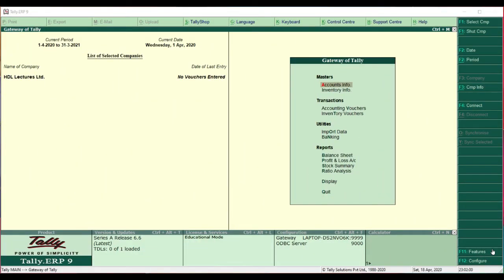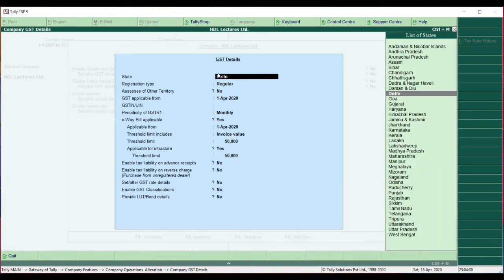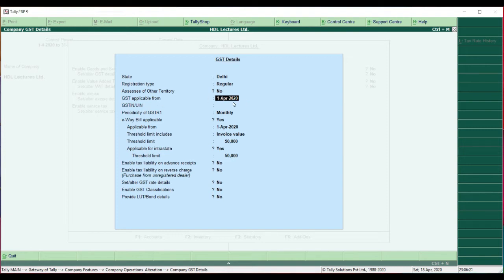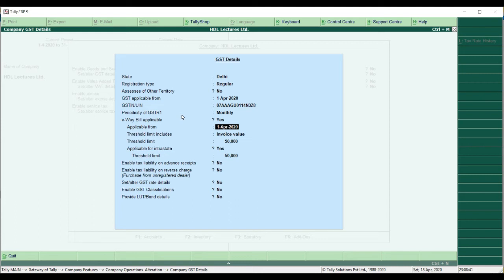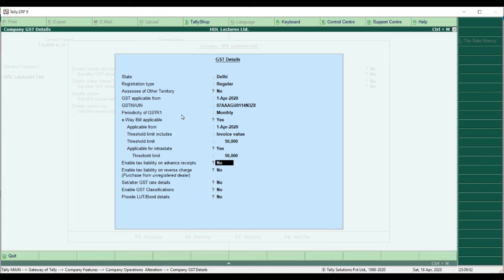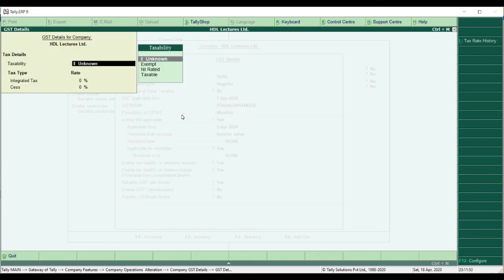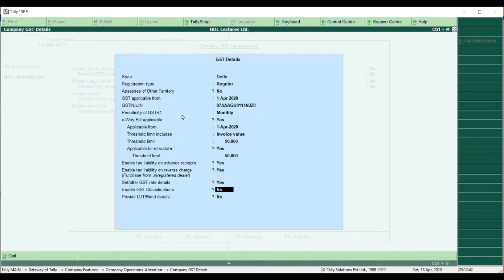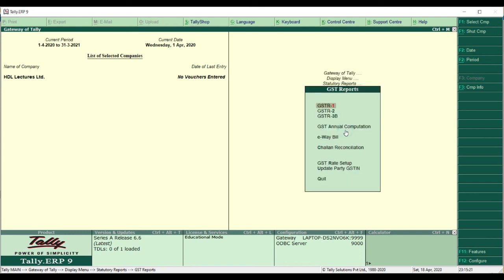#3 - How to setup GST features in Tally Easily| Tally ERP Class| All In English